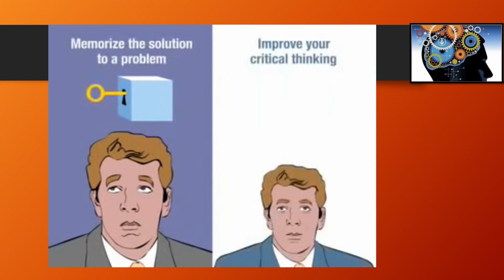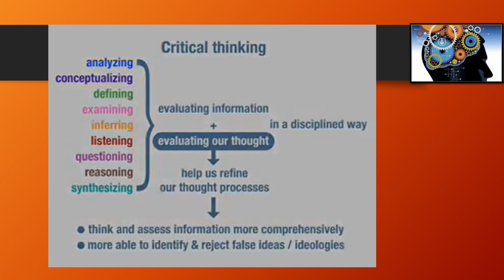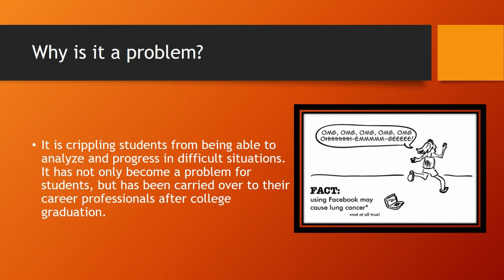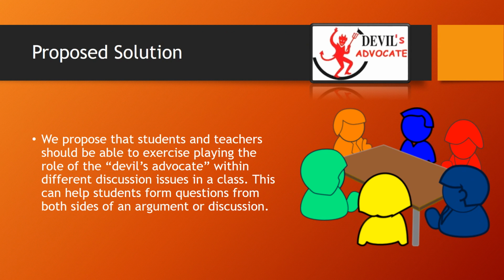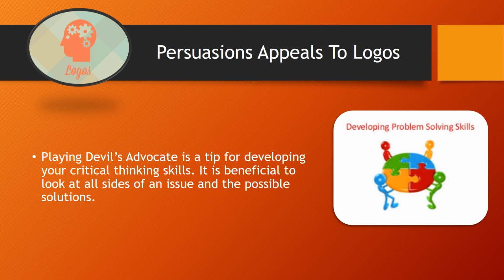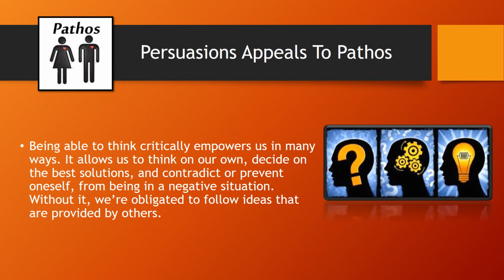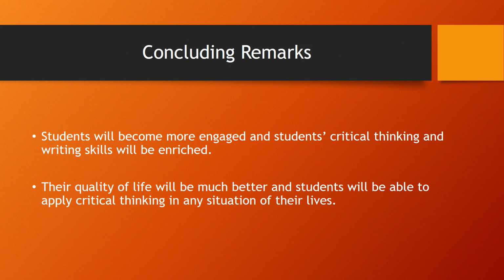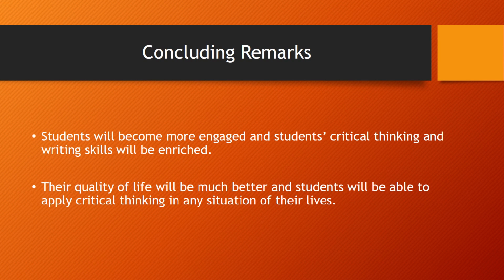What Should Universities do to Improve Critical Thinking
English Foundations Final Project